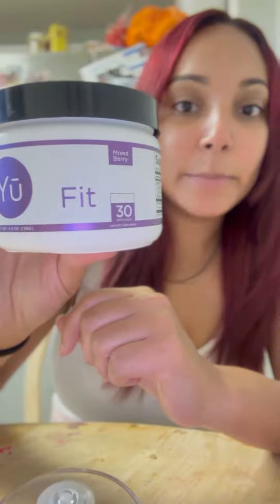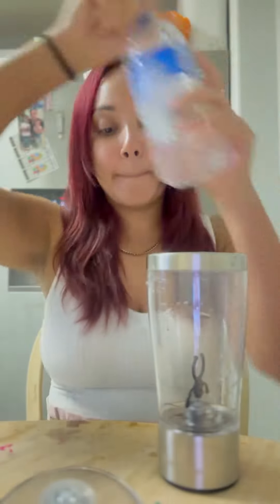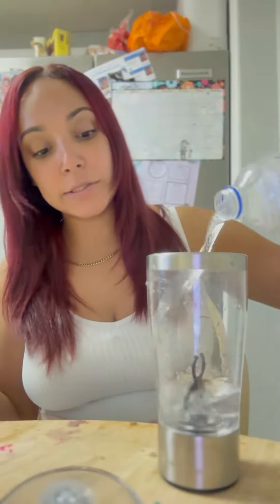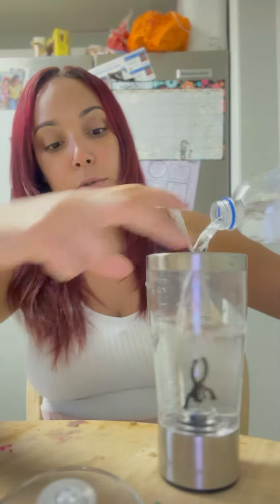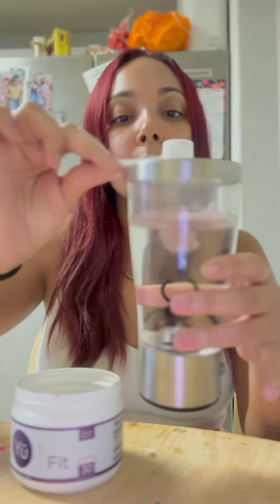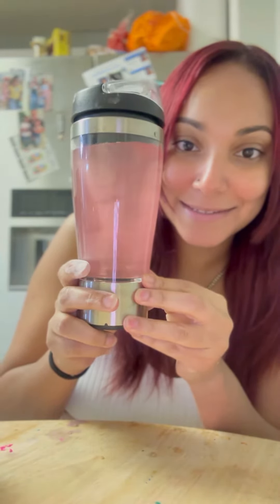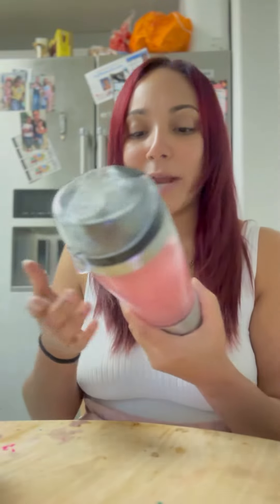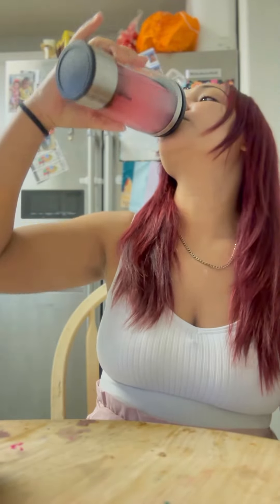PINK DRINK MADE ME LOSE WEIGHT ?!?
Comment “pink drink” below and I’ll send you the info !